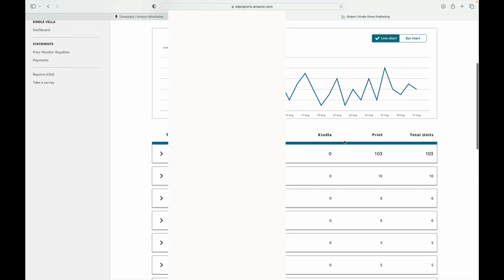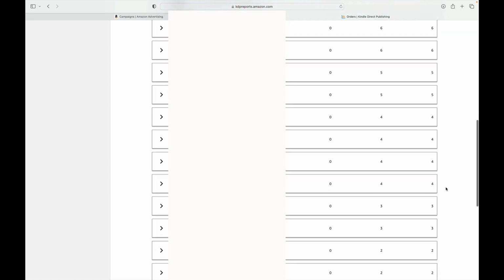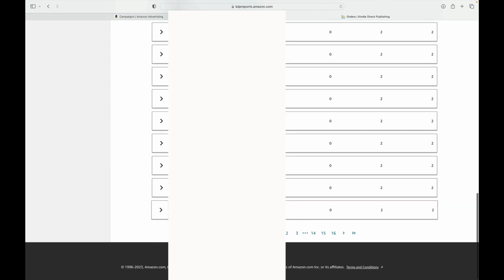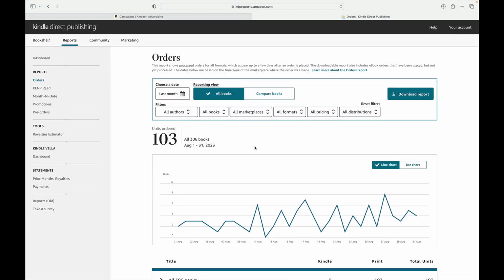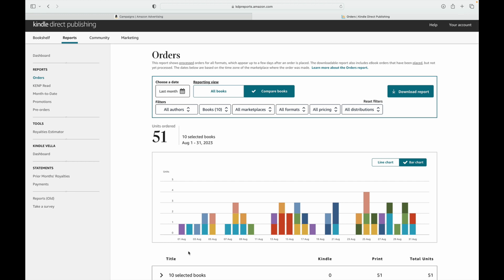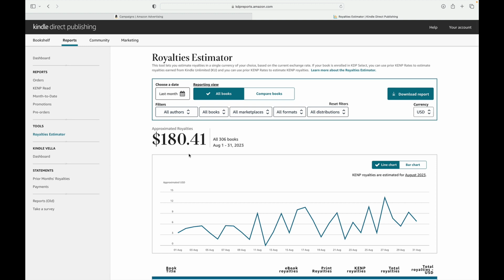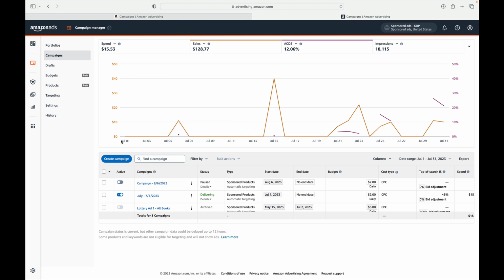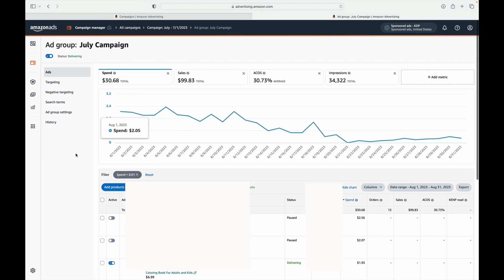August 2023 Income Report: Amazon Kindle Direct Publishing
Are you curious about how much you can make by publishing low-content books on Amazon's KDP platform? As a new Kindle Direct Publisher, I'm sharing detailed behind-the-scenes videos about the entire process of creating passive income with low-content book publishing.

From realistic income reports to the stresses of account termination, I am documenting my journey with KDP as a new income stream.

Watch and learn how to get started with Amazon KDP, and find out what to expect as a new KDP seller.

Tailwind for Social Media scheduling, Pin Creation, and AI writing for scripts and article outlines:

There is no guarantee that you will earn money using the techniques and ideas in this video. I am sharing my personal experience and opinions about the topic, with no guarantee of similar outcomes for others. You expressly agree not to rely upon any information contained in this video.